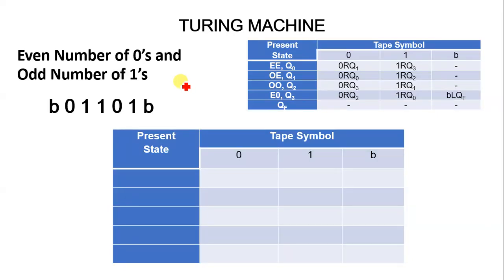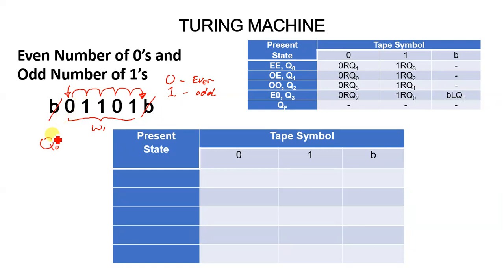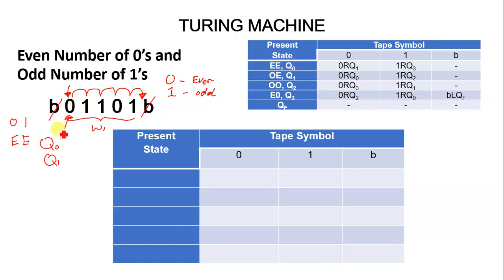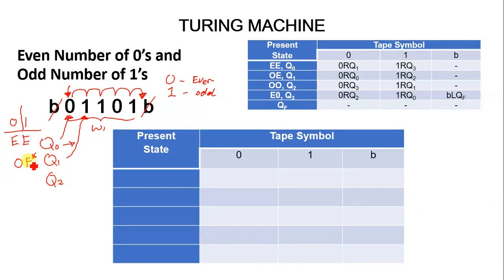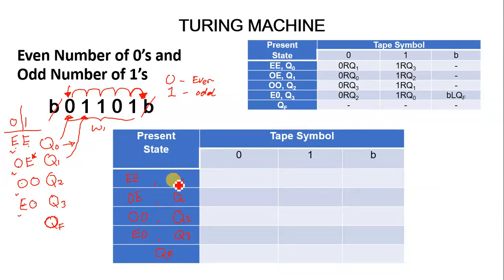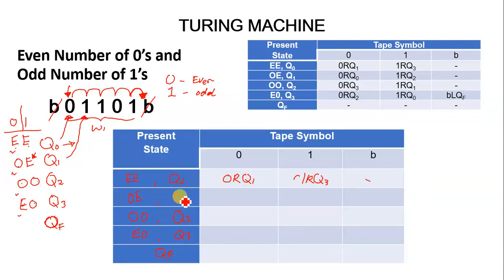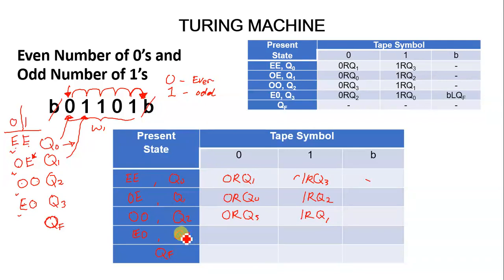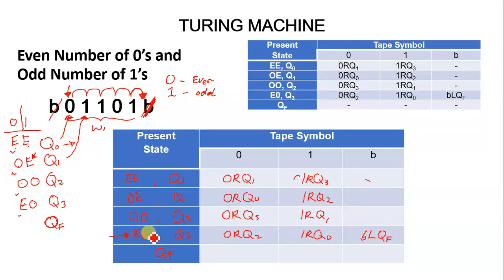Turing Machine EVEN ODD 01 p1